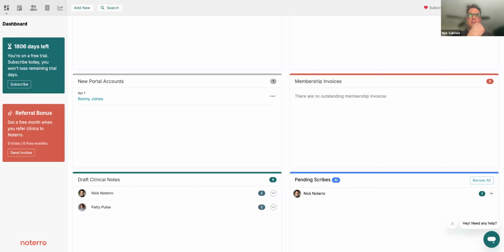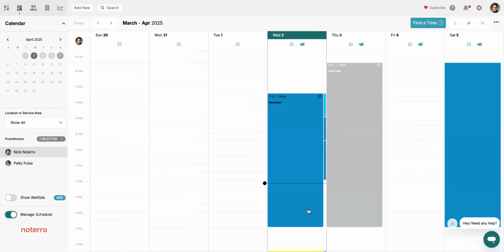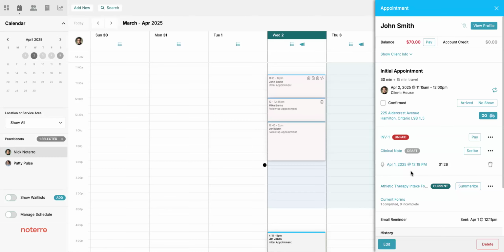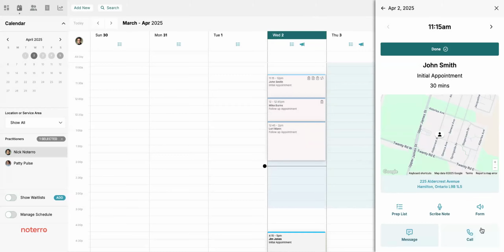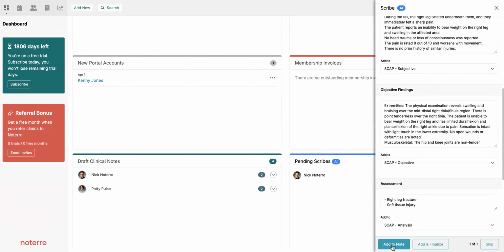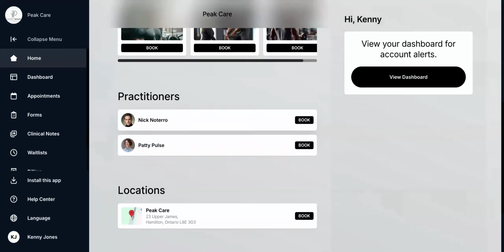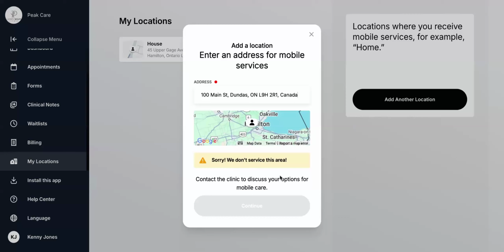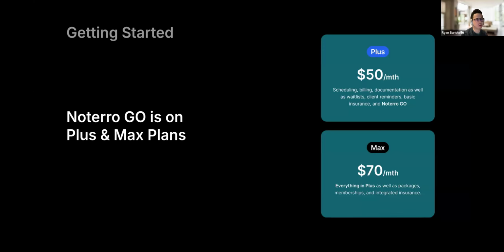Mastering Mobile Appointments with Noterro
Ready to take your mobile practice to the next level? Join us for an exclusive webinar, during which we’ll show you how Noterro streamlines mobile scheduling, optimizes travel and enhances safety while keeping your workflow seamless.